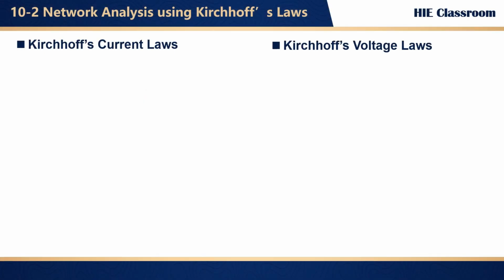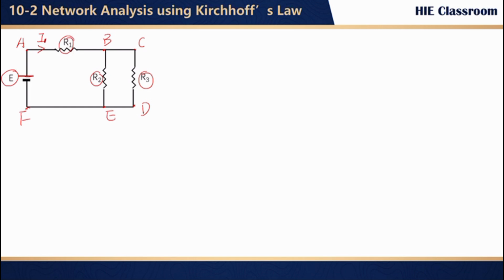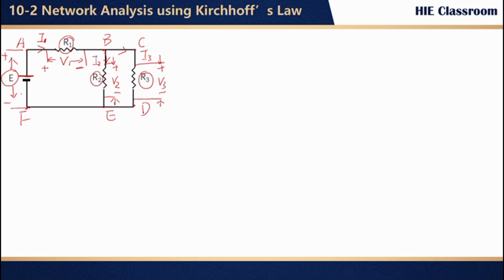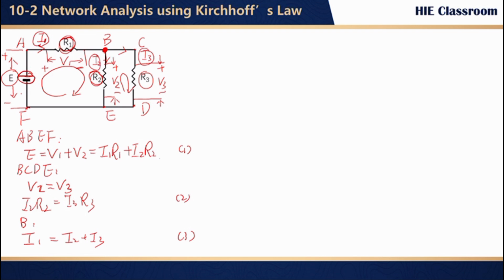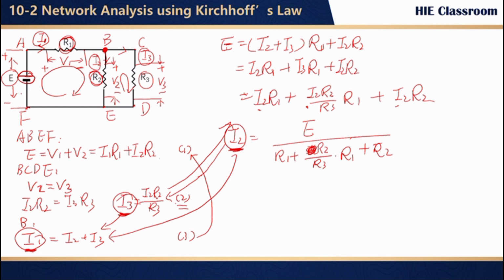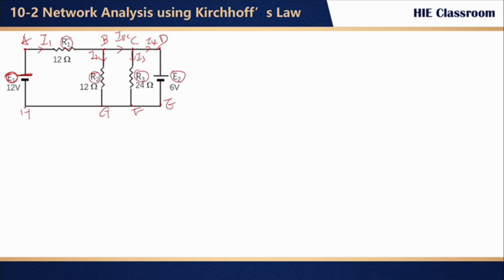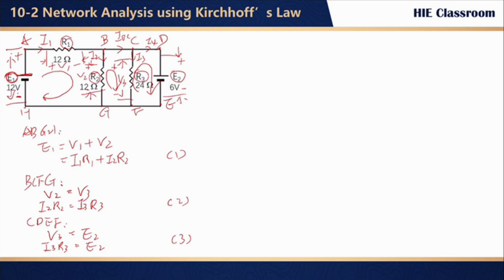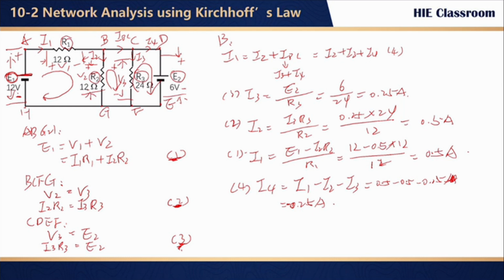Electrical Circuit Fundamentals - Chap 10-2 - Network Analysis using Kirchhoff's Laws